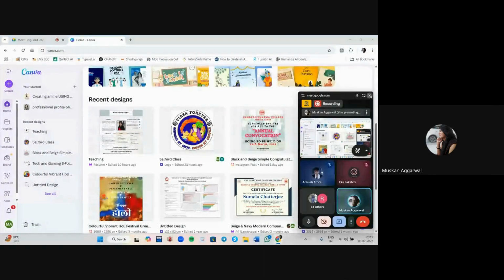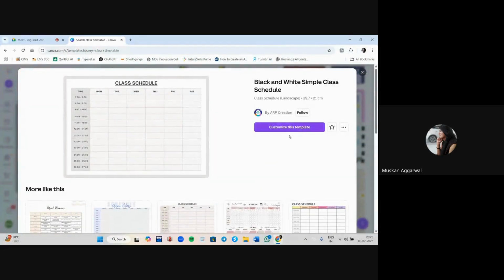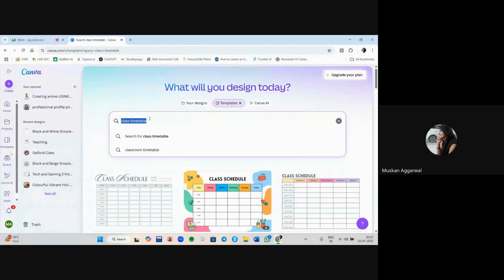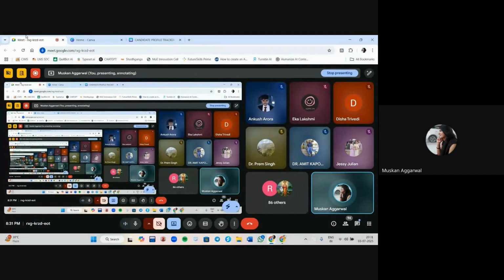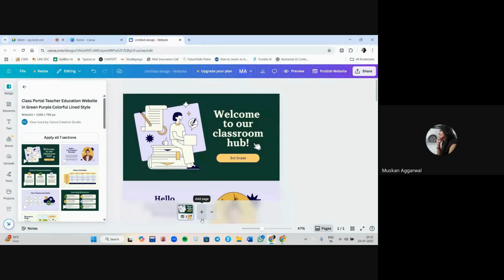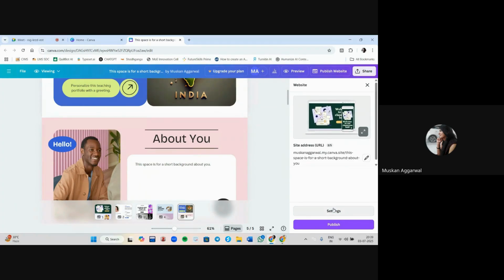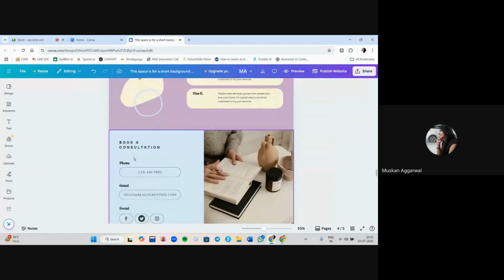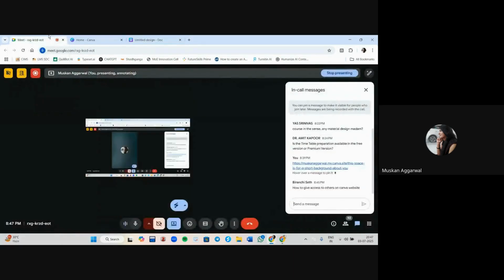Canva & AI in Education:A Visual Transformation| S4|Canva for Educators|NLD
This FDP aims to empower faculty members with the skills to create
visually engaging educational content using Canva and AI-powered design tools. The sessions will cover the basics of Canva, graphic design principles, advanced Canva features, and AIdriven tools for creative content generation. Through hands-on activities, participants will learn to design presentations, infographics, research posters, and interactive materials. The programme will conclude with a live project session and certification.

Outcomes: After attending this FDP participants shall be able to
 Participants will be able to navigate Canva’s interface and create visually appealing presentations and posters.
 Faculty will understand design principles and apply them to create professionaln infographics and social media content.
 Participants will learn to collaborate on designs, create animations, and edit videos for academic and professional use.
 Faculty will explore AI-driven tools for automating content creation and enhancing visual materials with AI assistance.
 Participants will complete a real-world design project and receive certification for their proficiency in Canva and AI tools